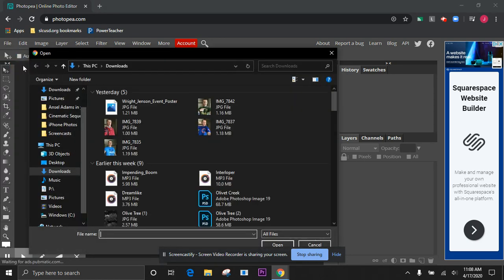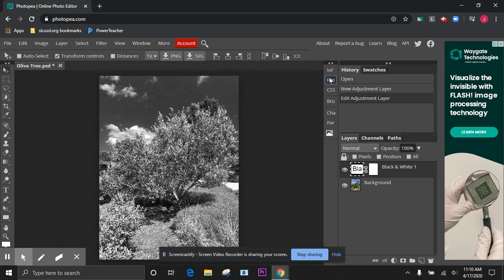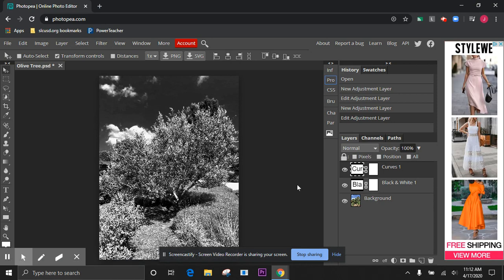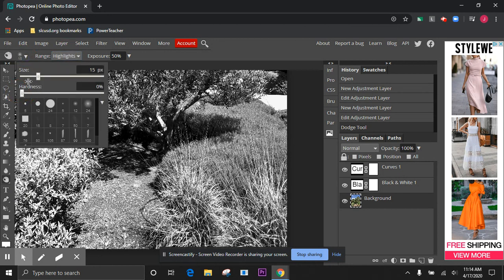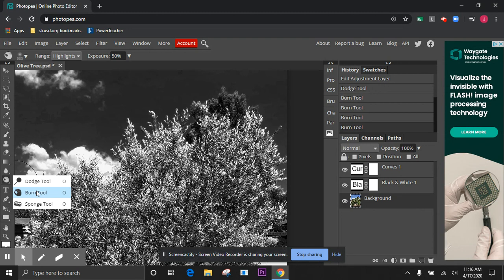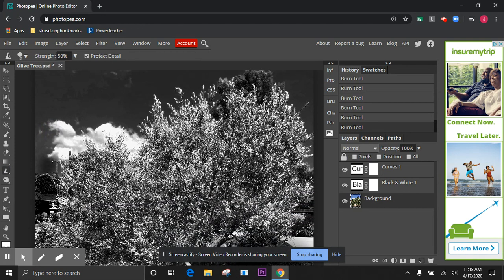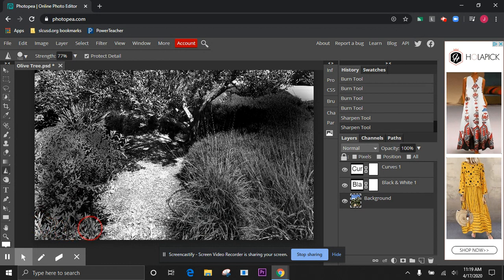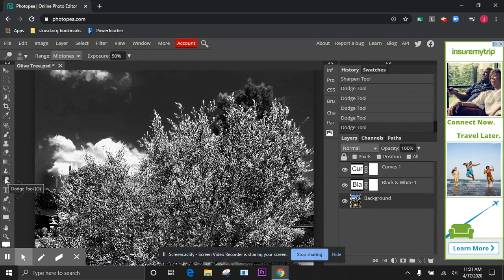Using Adjustment Layers, Dodge, Burn, and Sharpen for an Ansel Adams Look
To create the Ansel in your Neighborhood project you will need to enhance the Tonal Range and Sharp Focus of your images to achieve the crisp black and white look that Ansel Adams was known for in his photographs.
I will cover using ADJUSTMENT LAYERS, the DODGE and BURN TOOLS, as well as the SHARPEN TOOL to achieve an Adams like effect in PhotoPea.
You may also want to watch my second video on USING CLIPPING MASKS to accomplish some of the same effects by adding dramatic adjustment layers and then dialing them back with a Clipping Mask.